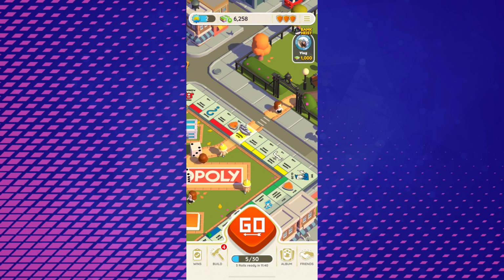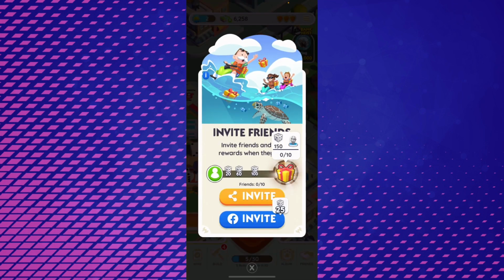How To Fix Monopoly Go Invite Friends Not Working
🎥 Video Description 🎥
Encountering issues with inviting friends in Monopoly GO? Don't worry, we've got you covered with this troubleshooting guide! In this video, we'll walk you through the step-by-step process of fixing the "Invite Friends Not Working" problem, ensuring you can seamlessly connect with your pals. 🎮🤝

📌 What You'll Learn:
Discover effective solutions for resolving the "Invite Friends Not Working" issue in Monopoly GO. We'll provide you with a comprehensive breakdown of troubleshooting steps, enabling you to identify the root cause and implement fixes that get your friend invites back on track. 🛠️

🔥 Join the Conversation:
Have questions, insights, or experiences related to fixing "Invite Friends Not Working" in Monopoly GO? Let's collaborate to overcome this challenge and enjoy uninterrupted gameplay! 💬